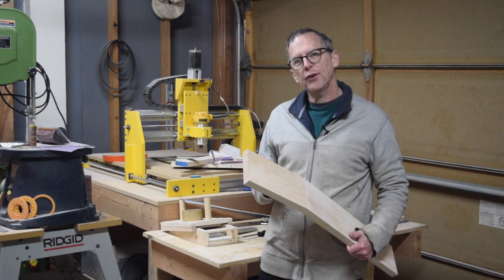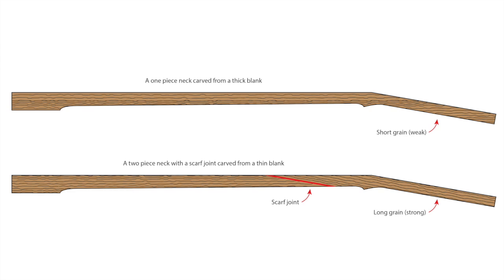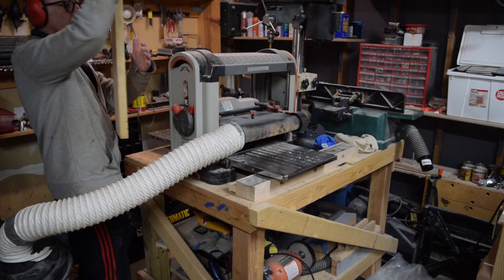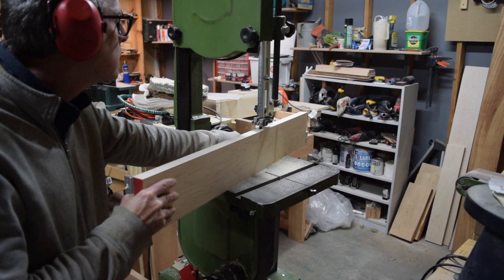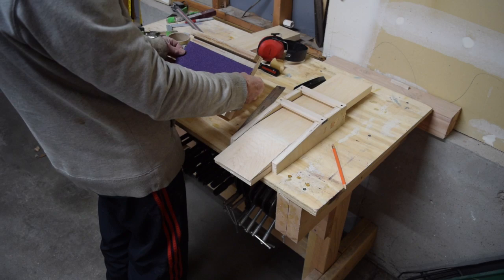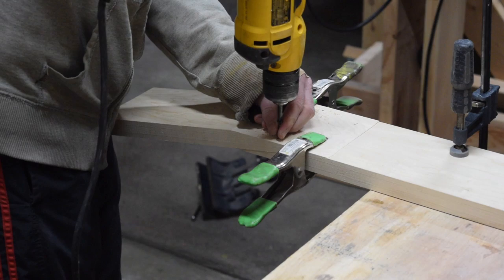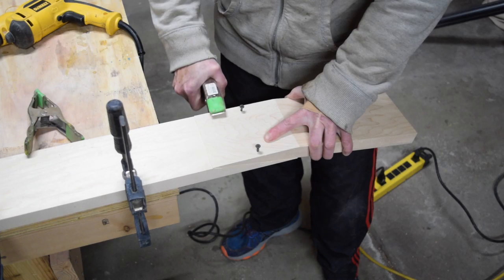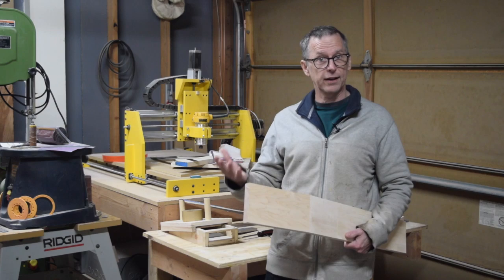Making A Scarf Joint For A Guitar Neck With An Angled Headstock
This video explains how I prepare a blank for making a guitar neck that features an angled headstock.